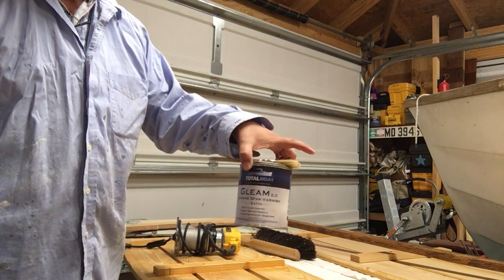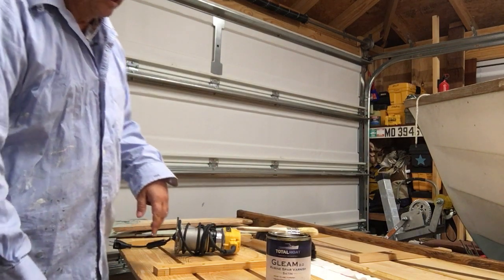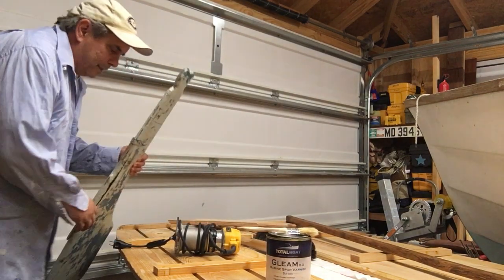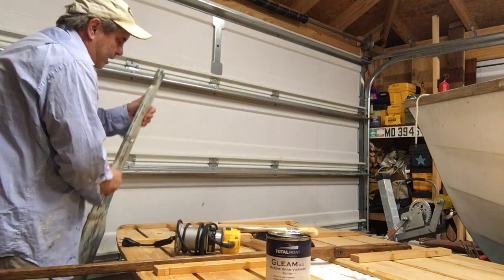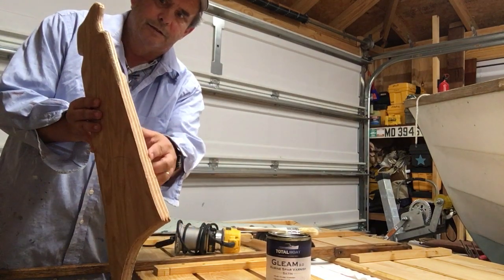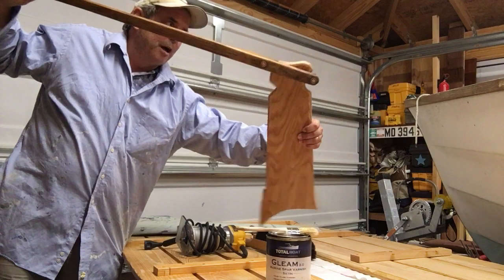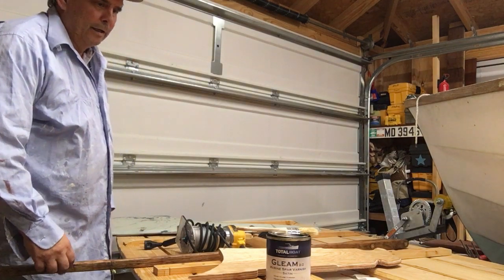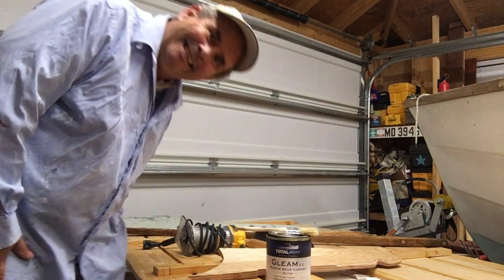1979 Drascombe Dabber VICTORY 10 Jan 18 Rudder Head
We need to cut a new rudder for our Drascombe Dabber VICTORY, and along the way we also wanted to make a pattern of the unique rudder head for use on future rudders.